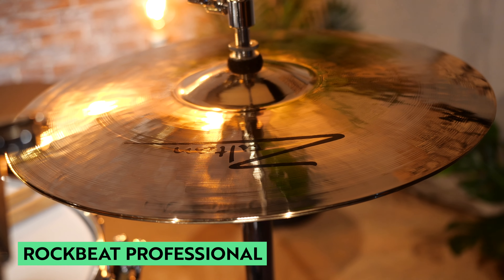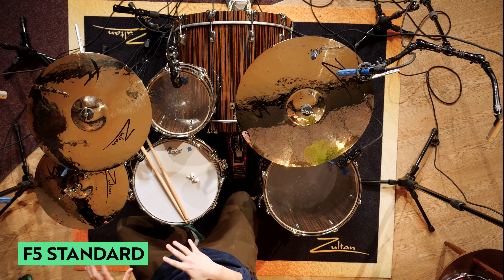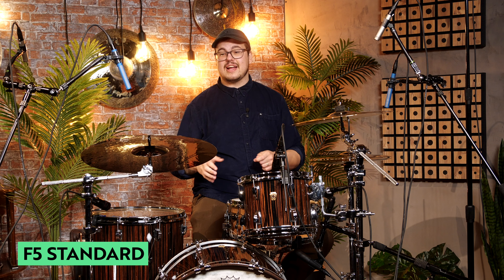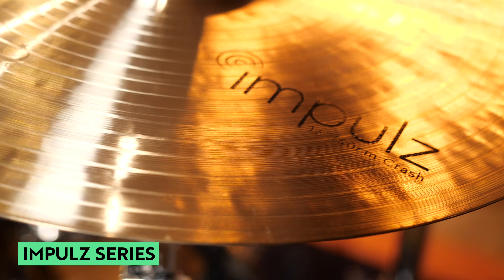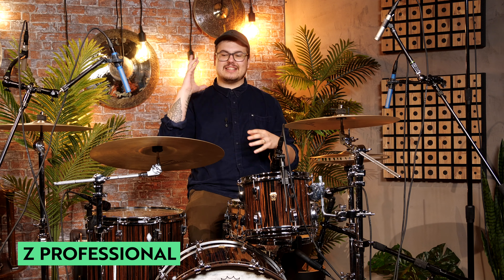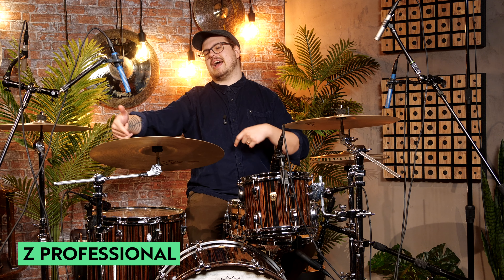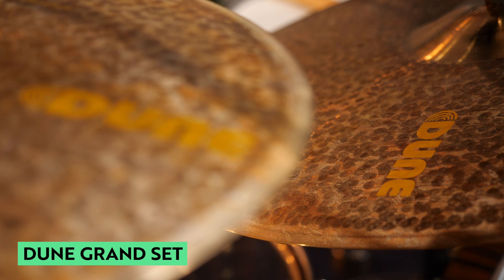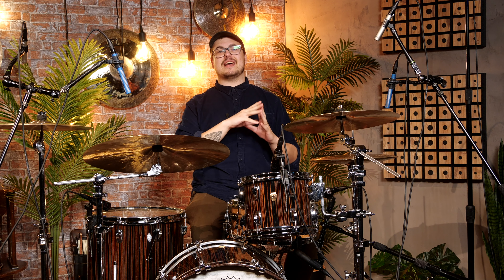Top 5 cymbal sets of 2021| Overview | Zultan Cymbals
What is Up Zultan family! It's time for the top 5 cymbal sets of 2021! There is surely something in this lineup for everybody!

let us know your favourite in the comments below!

- Intro 0:00
- Zultan Rockbeat Professional Set: 0:09
- Zultan F5 Standard Set: 1:16
- Zultan Impulz Set: 2:22
- Zultan Z Series Professional Set: 3:19
- Zultan Dune Grand Set: 4:28